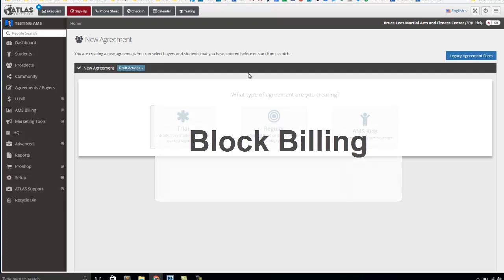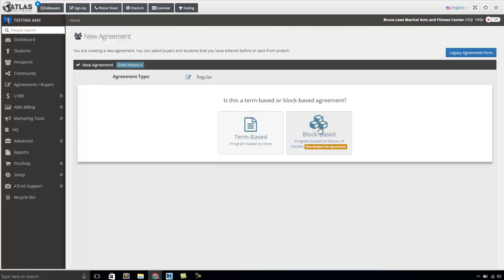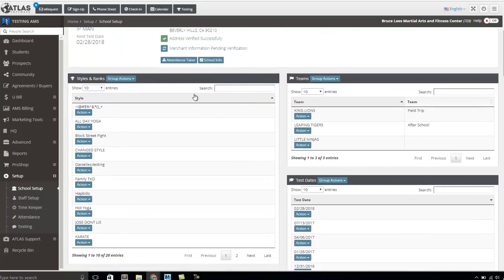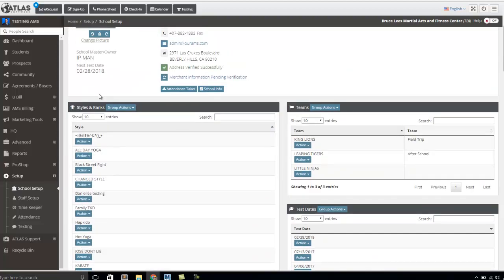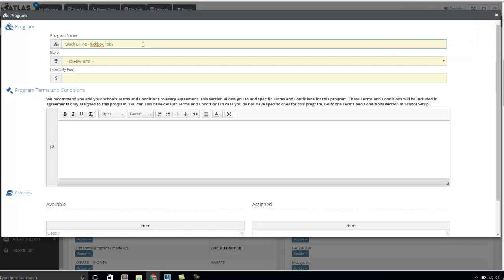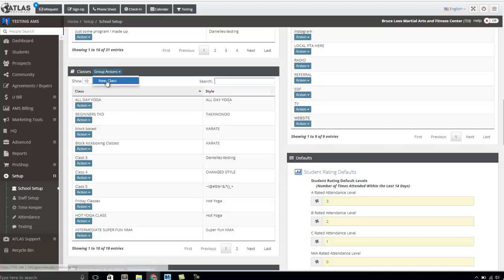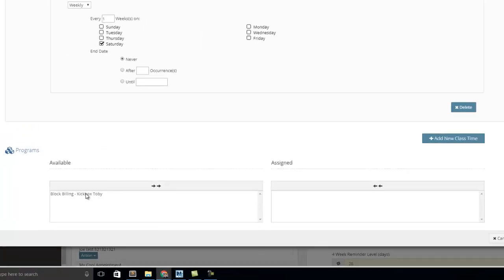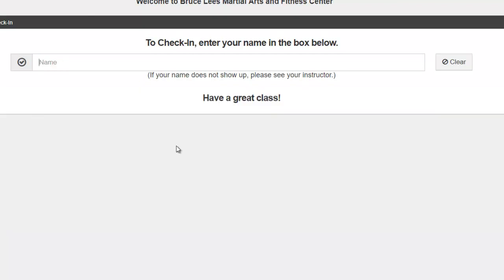Block Billing Overview